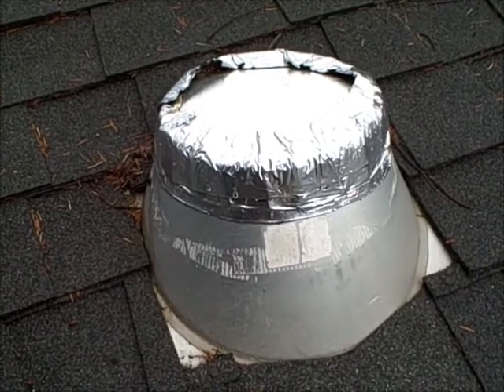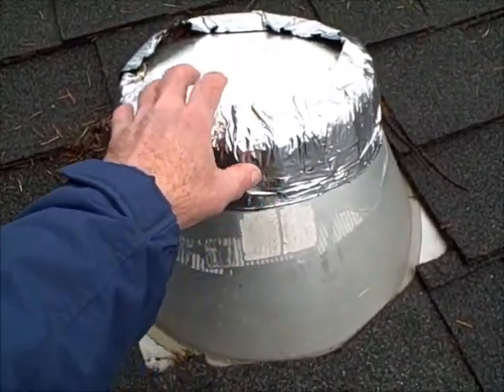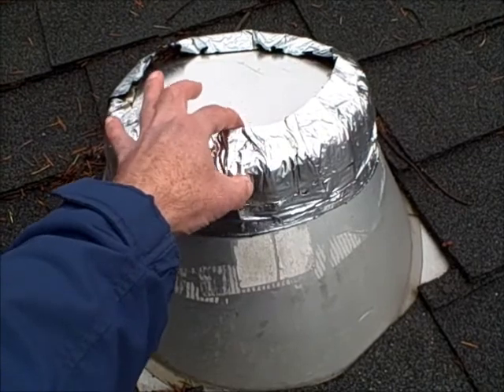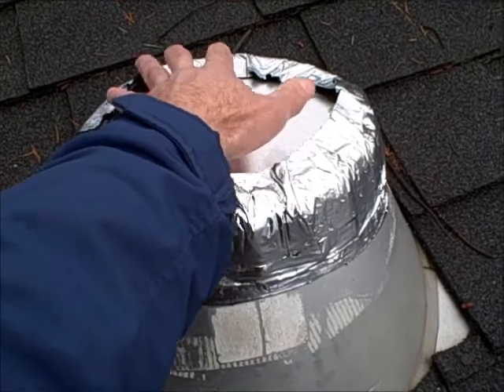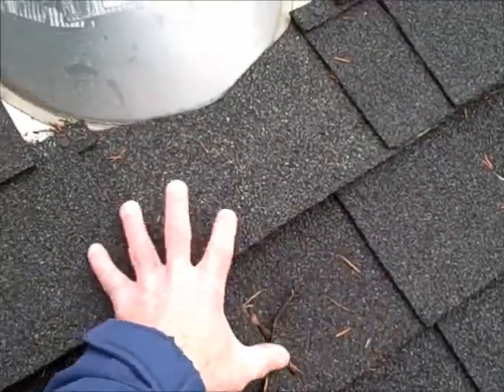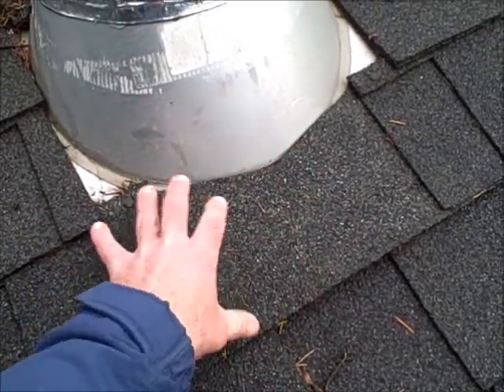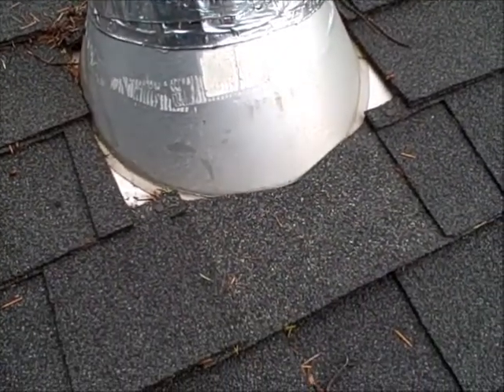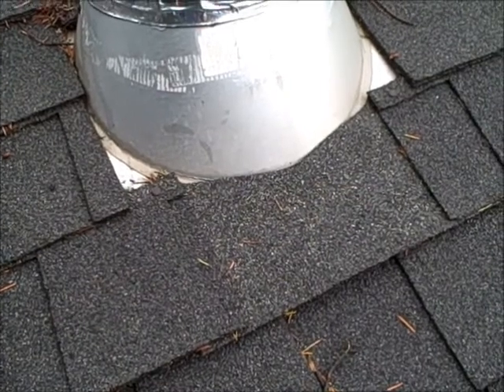Home Inspector Seattle Discovers Faulty Flashing on Roof | CALL US!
| Seattle Home Inspector | The Home Detective

The Home Detective
809 High Ave S
Renton, WA 98057

The Seattle home inspection company, The Home Detective, Discovers Faulty Flashing on Roof.The reason the flashing works is the fact that at least half of it is hidden. Water flowing down the roof goes over the shingles and then over the flashing. If the top of the flashing was exposed, water would eventually get under it and leak into your home.

Reid Guthrie
The Home Detective